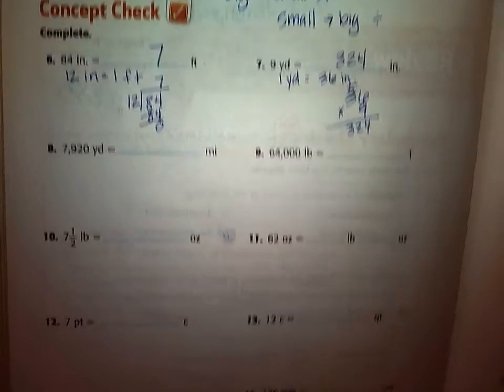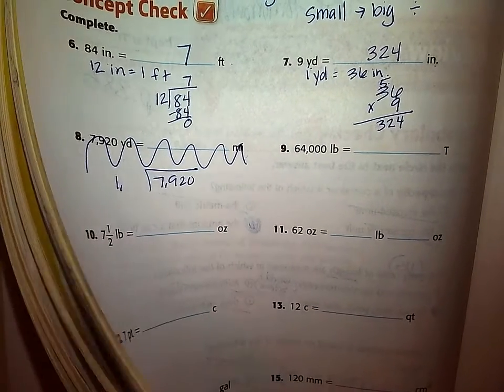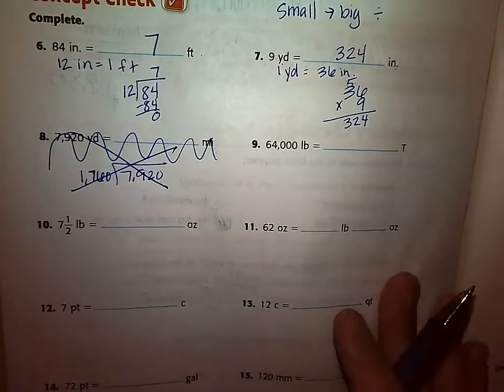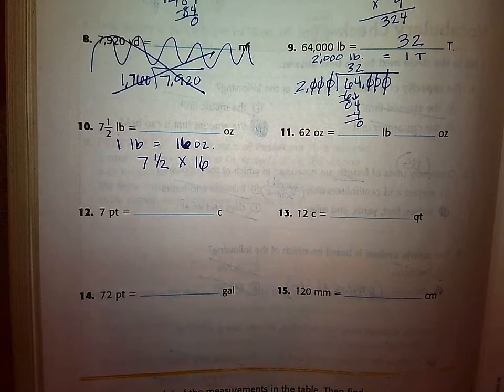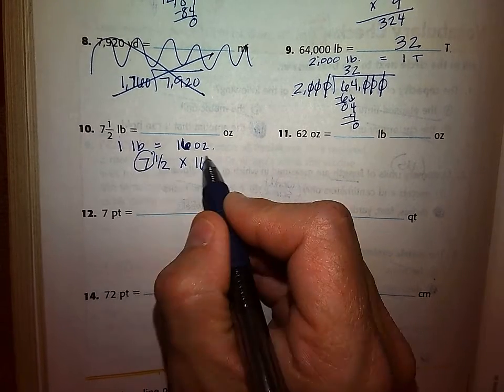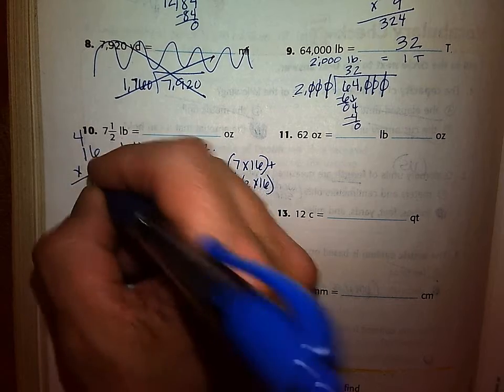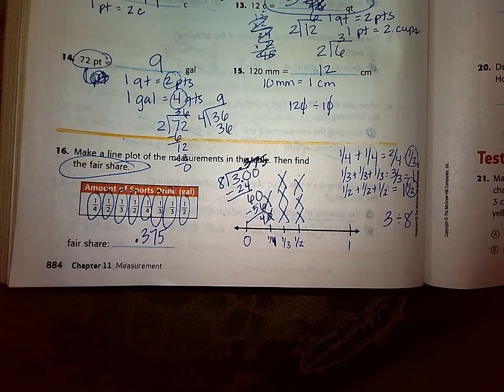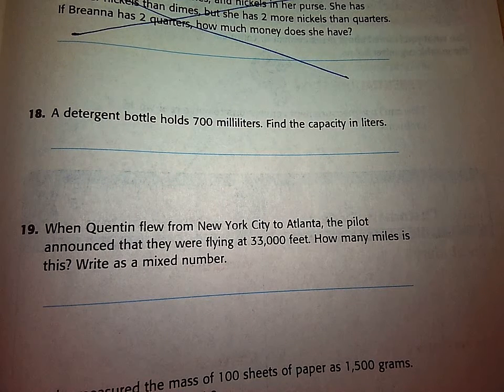MyMath Chapter 11 Review